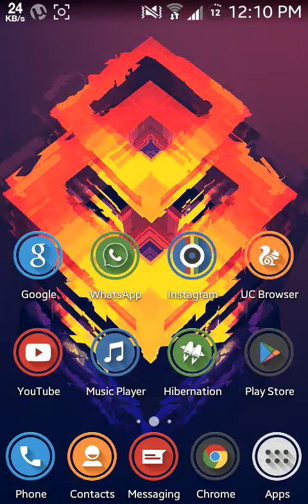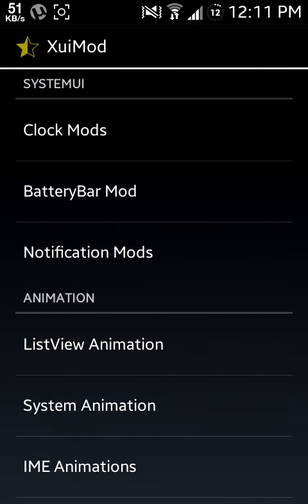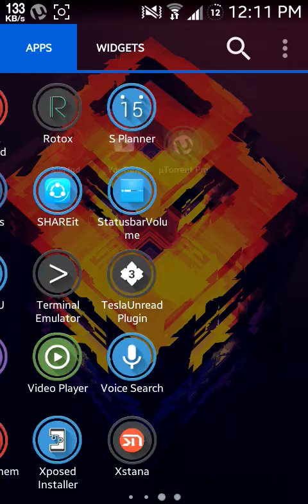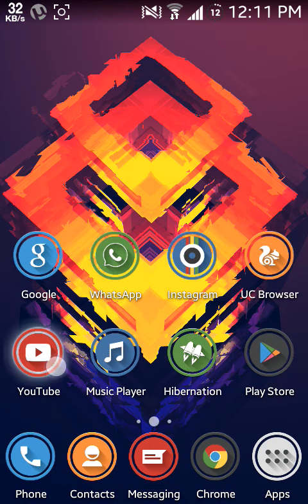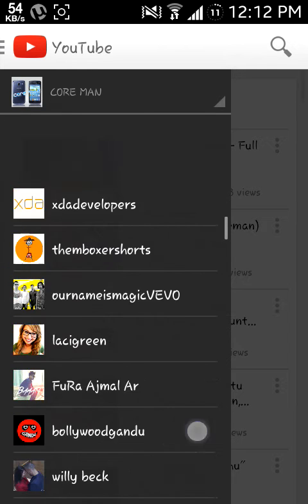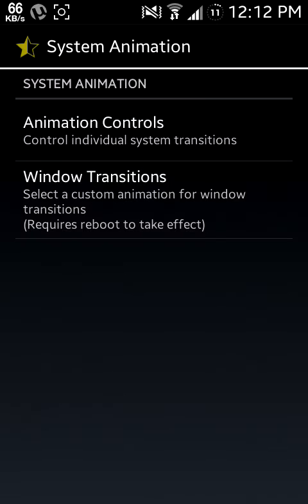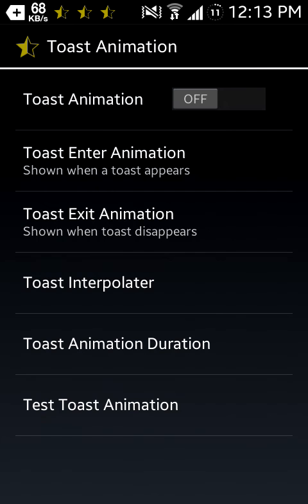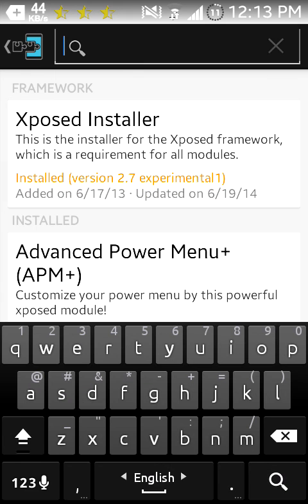Change all System Animations: XuiMod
This is a xposed module known as XUIMOD.
Using this u can change: Listview Animation,System Animation,Toast Animation and many More!!